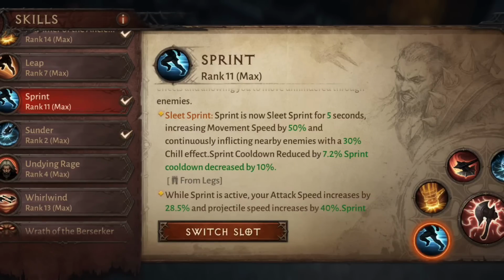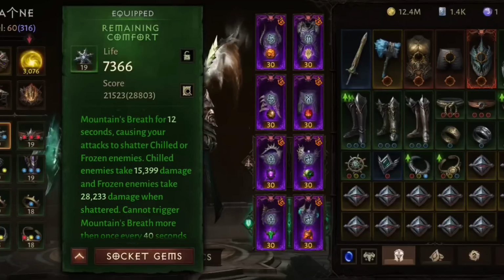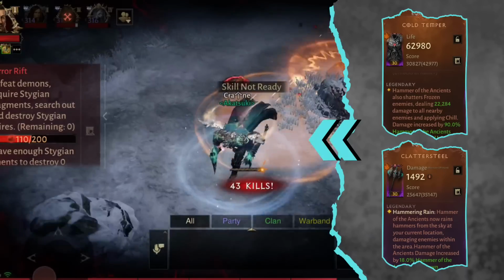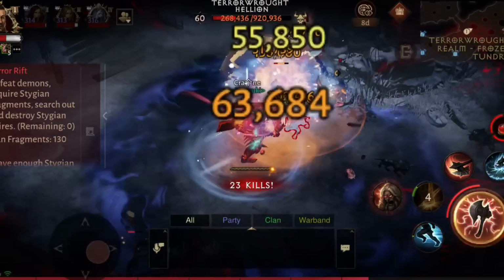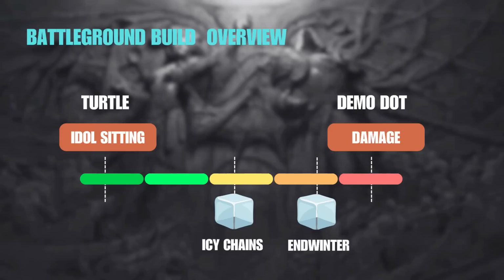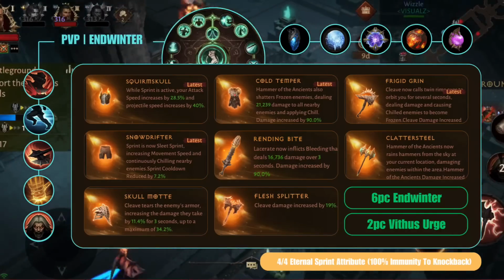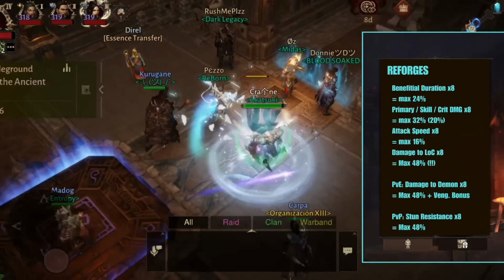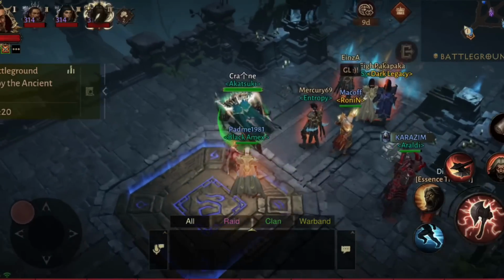BEST ENDWINTER BARBARIAN BUILDS (5M DPS) PvE & PvP - Get all the HACKS in this Diablo Immortal Guide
Winter is coming my Immortal Needs!
The best class in Diablo Immortal turned into an ice cold sculptor, creating havoc in PvE and PvP. There are many new essences for our Barbarian, a new Set (ENDWINTER) and a new paragon tree (Harbinger) but is it worth your time farming like crazy to get all of this stuff?

Hopefully todays video will give you all that answers! We will have a look at the new essences, we will test the set and validate three builds for pve content and battleground.

It was a lot of work collecting all the infos so it took me a while to bring all of this stuff to you, so i can imagine how many questions marks you have yourself about this stuff.

So lets just get rid of them!
5Mio DPS Build and CC Damage Monster, WE are coming!

New stuff: Bonegyre, Cold Temper, Frigid Grind, Snowdrifter, Squirmskull, Writhing Mantel, Spartusk, Prayer for Endwinter, Skull Motte

Times:

00:00 Winter Barbarian
01:35 Is it worth your time?
02:18 All about Sprint Essences
04:45 All about Cleave Essences
06:11 All about HotA Essences
08:04 Endwinter Set Explained
11:16 5M DPS Puppet
12:28 PVE - MAX DMG BUILD
17:50 PVE - Gems (Chip ot Stoned Flesh Test)
19:55 PVE - Set, LoC Test & Paragon
23:48 PVE - Build In One Image
26:17 Status Quo of PvP Barb
29:38 PVP - Endwinter Variants
33:46 PVP - Build 1 In One Image
37:24 Reforge Bonus Loadout
42:34 Harbinger In Action
44:59 PVP - Build 2 In One Image
47:33 Answers & New Mysteries